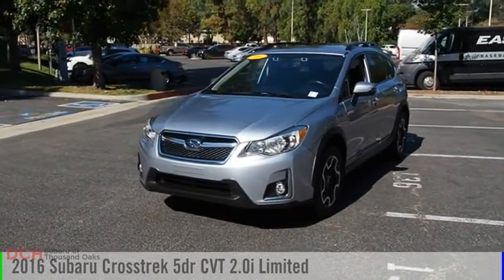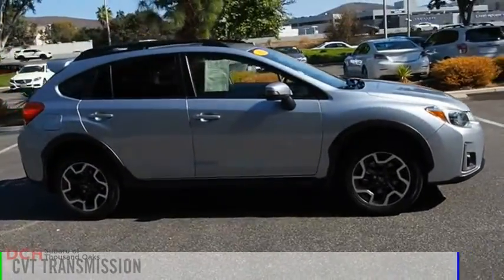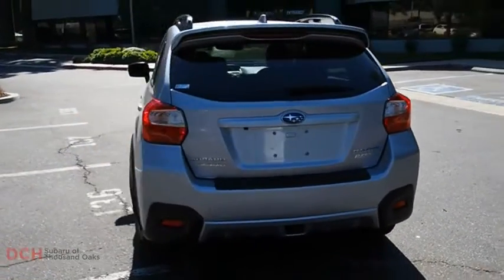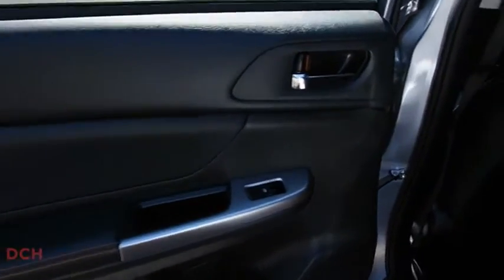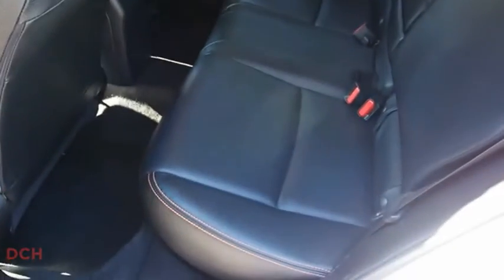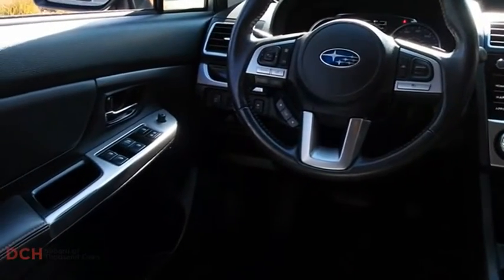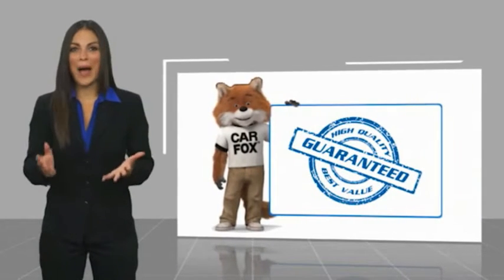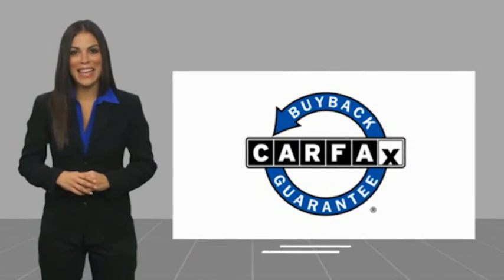2016 Subaru Crosstrek G8279629P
2016 Subaru Crosstrek 5dr CVT 2.0i Limited

3725 Auto Mall Dr.

FUEL EFFICIENT 34 MPG Hwy/26 MPG City! GREAT MILES 55,262! Nav System, Moonroof, Heated Leather Seats, All Wheel Drive, Satellite Radio, Back-Up Camera, MOONROOF PACKAGE W/NAVIGATION/KEYLESS... AUTO DIMMING MIRROR W/COMPASS/HOMELIN... KEY FEATURES INCLUDE: Leather Seats, All Wheel Drive, Heated Driver Seat, Back-Up Camera, Satellite Radio. Subaru Limited with Ice Silver Metallic exterior and Black interior features a 4 Cylinder Engine with 148 HP at 6200 RPM*. OPTION PACKAGES: MOONROOF PACKAGE W/NAVIGATION/KEYLESS/EYESIGHT EyeSight System, Pre-Collision Braking System, Pre-Collision Brake Assist, Steering Responsive Fog Lights, Adaptive Cruise Control, Charge-Coupled Device Cameras, Lane Departure Warning, Navigation System, SD card map, voice activated navigation controls, SiriusXM NavTraffic (subscription required), and SiriusXM NavWeather (subscription required), Power Moonroof, Keyless Access w/Push-Button Start, PIN code access, ICE SILVER METALLIC ROOF SPOILER Part number E7210FJ600TQ, AUTO DIMMING MIRROR W/COMPASS/HOMELINK (EYE SIGHT) Part number H501SCA101. EXPERTS RAVE: For drivers and passengers alike, the Crosstrek has plenty of room, even with 6-footers in the mix. -Edmunds.com. Horsepower calculations based on trim engine configuration. Fuel economy calculations based on original manufacturer data for trim engine configuration. Please confirm the accuracy of the included equipment by calling us prior to purchase.